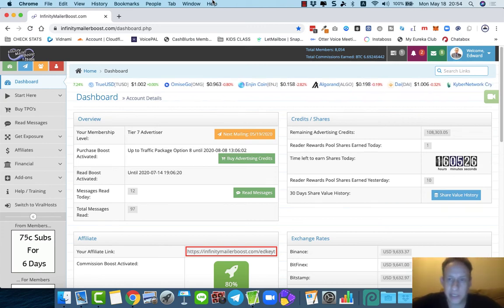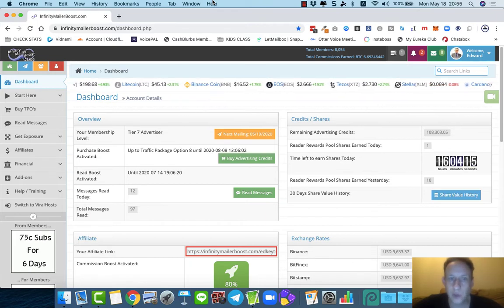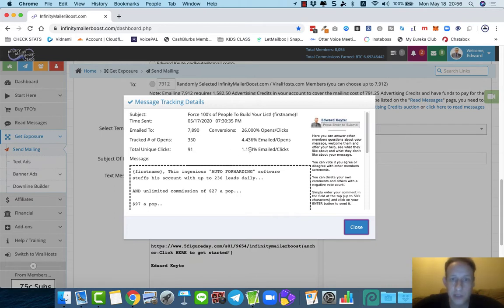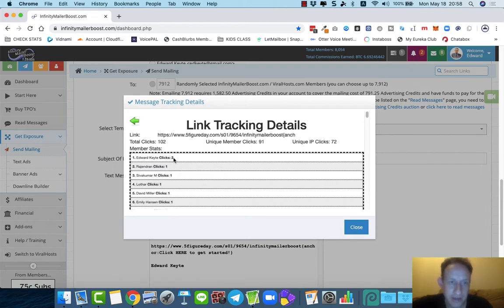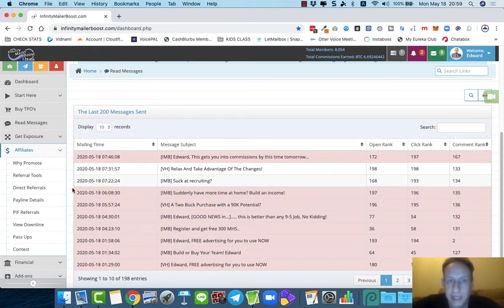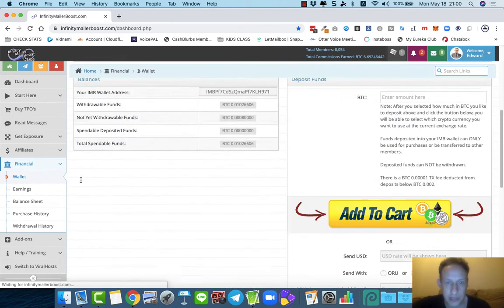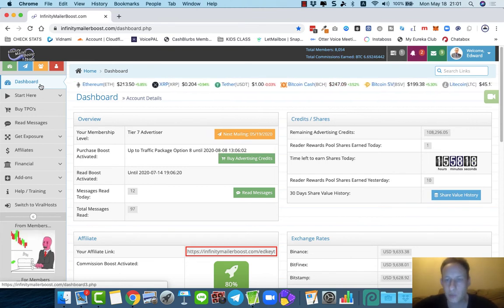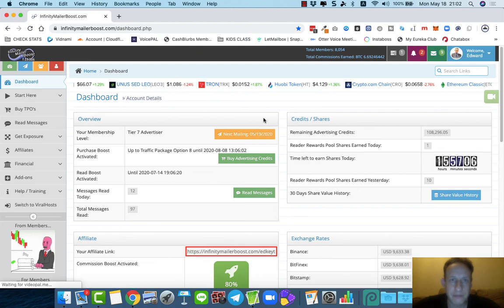Infinity Mailer Boost Proof of payment.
Say hi on social:
Lock-In A Position In The Powerline And